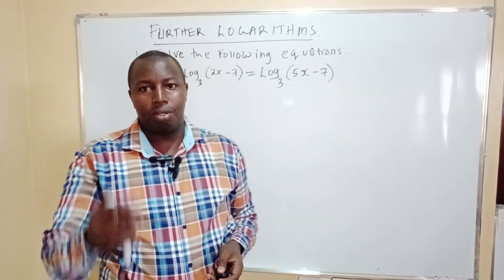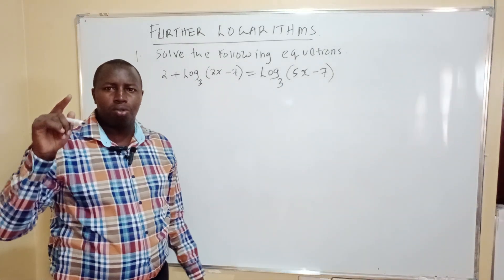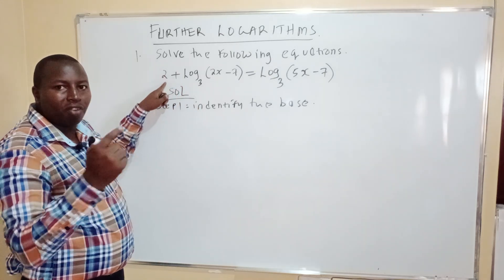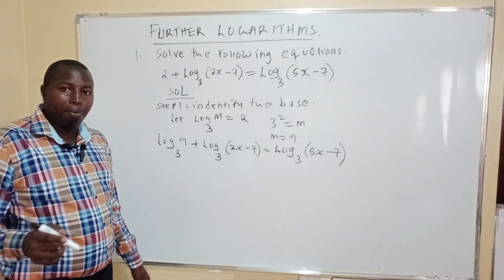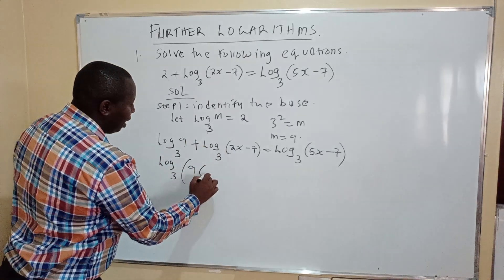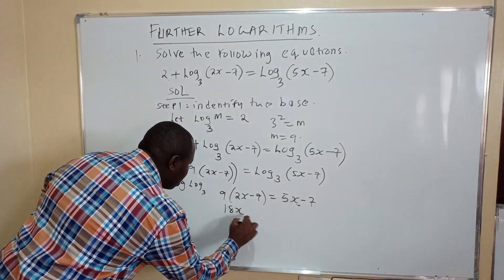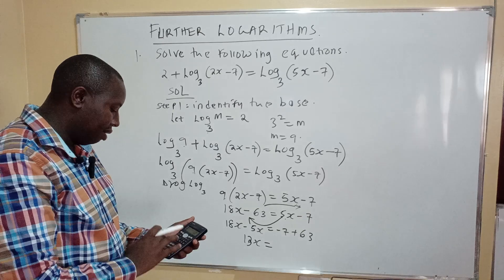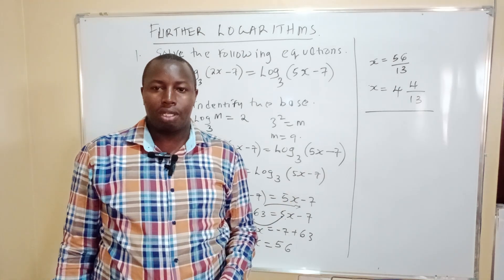form 3 maths further logarithms